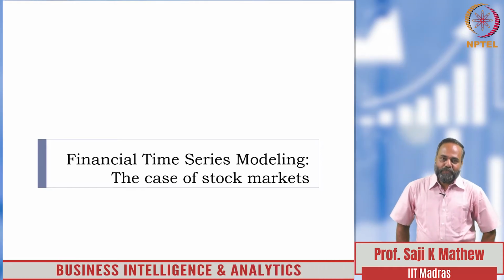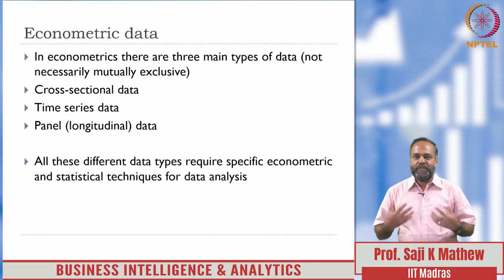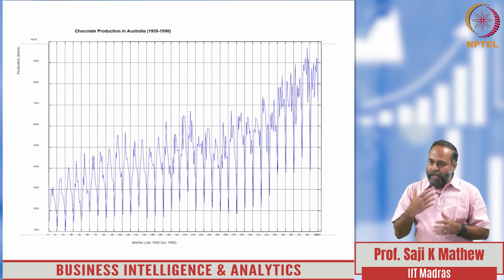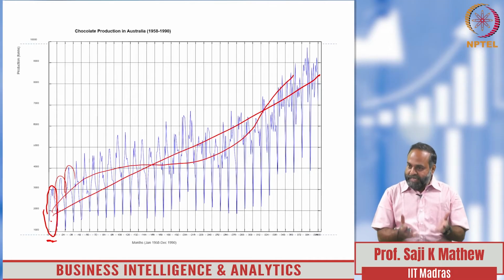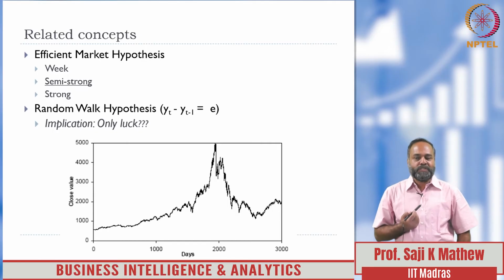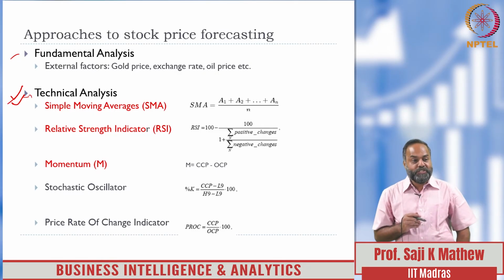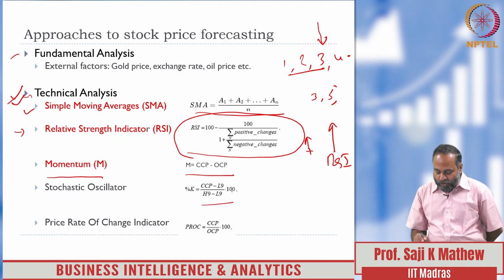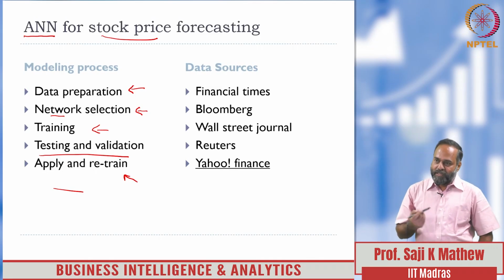ANN FOR FINANCIAL TIME SERIES MODELLING | BI&A | Prof. Saji K Mathew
Time series components